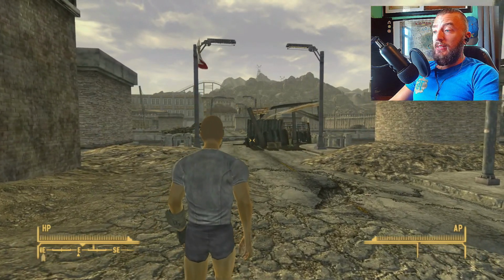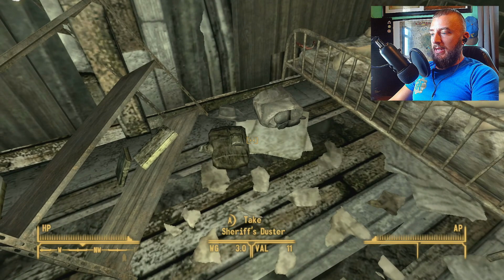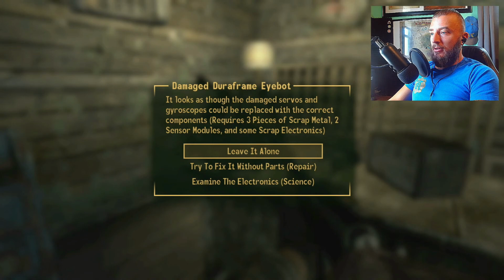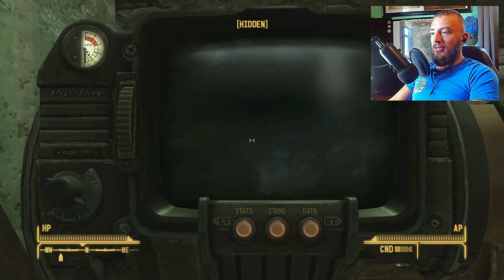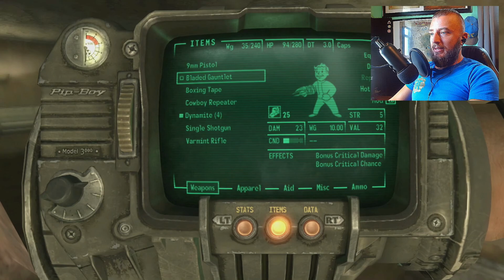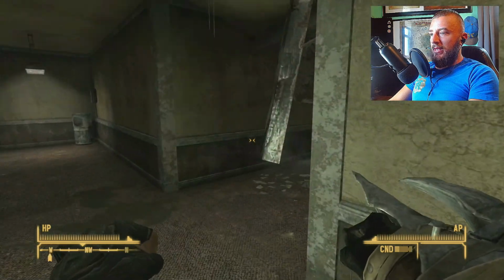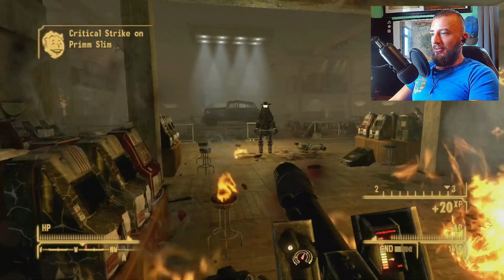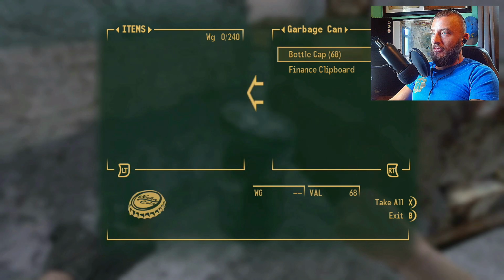🟢 Fallout: New Vegas - Cleared! - Episode #1 - Primm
The beginning of our Fallout: New Vegas "CLEARED!" Playthrough starts in the town of Primm !
- 1 life per video / town
- Can only use loot from the town